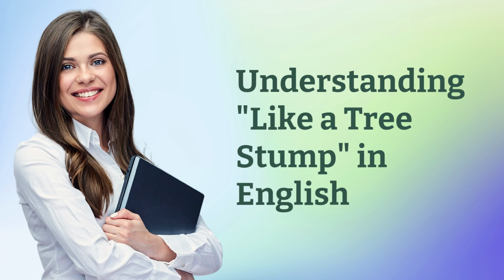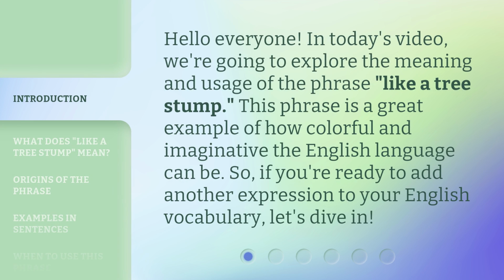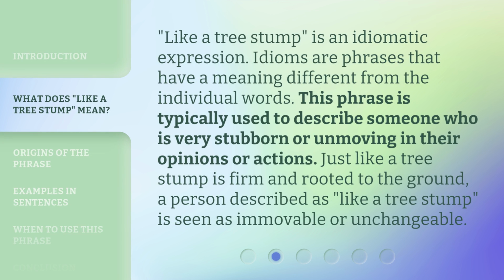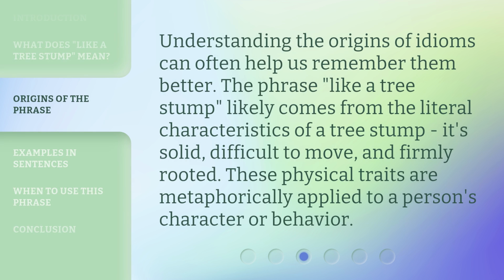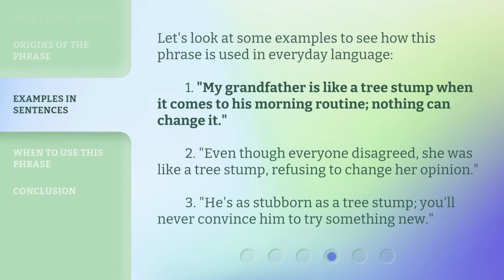Understanding "Like a Tree Stump" in English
Cracking the Code: Decoding 'Like a Tree Stump' in English • Unlock the meaning behind the intriguing English idiom 'Like a Tree Stump' in this informative video. Discover its origins, usage, and how to use it effectively in conversations. Don't be stumped by this expression any longer!

00:00 • Introduction - Understanding "Like a Tree Stump" in English
00:29 • What Does "Like a Tree Stump" Mean?
00:56 • Origins of the Phrase
01:21 • Examples in Sentences
01:49 • When to Use This Phrase